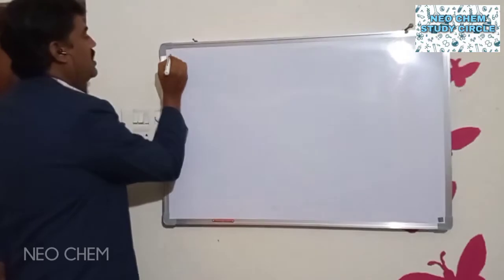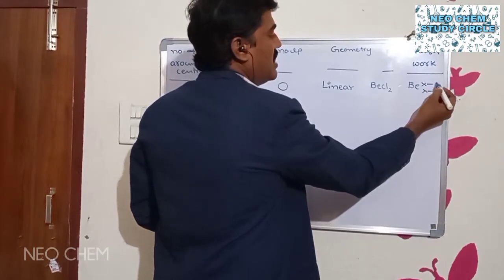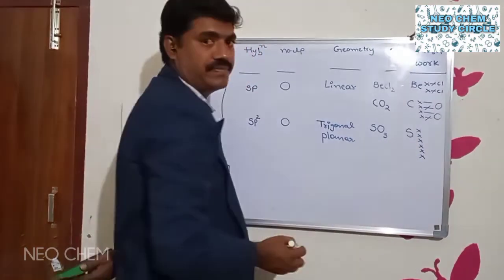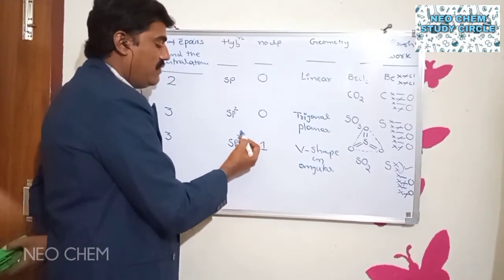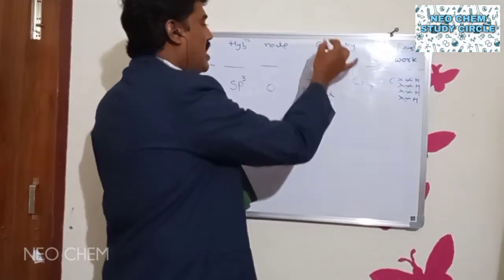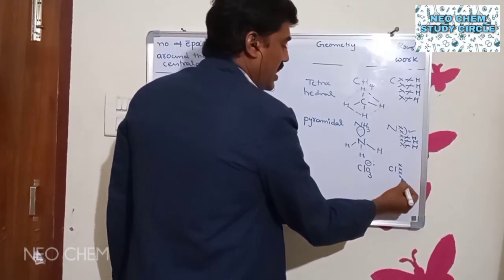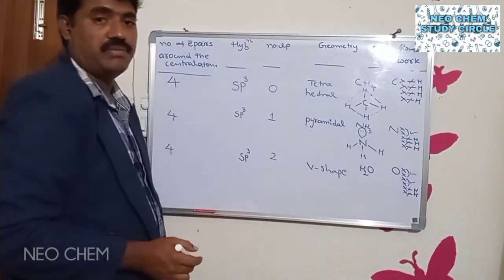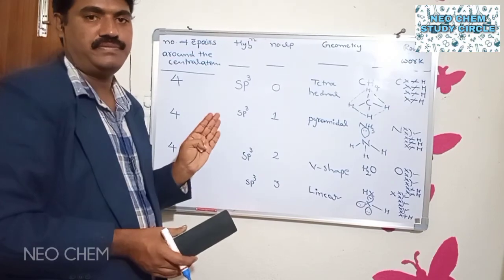Hybridization part 3